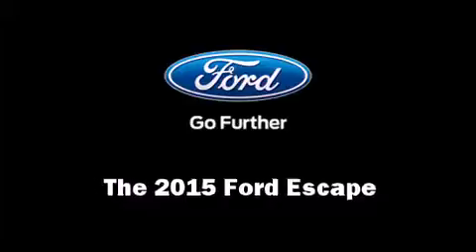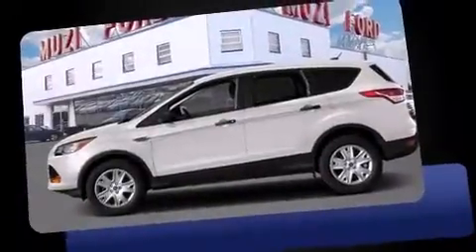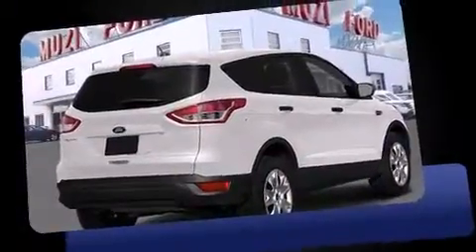2015 Ford Escape Titanium in Needham Heights, MA 02494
Muzi Ford
557 Highland Ave.

The 2015 Ford Escape. It features an automatic transmission, 4-wheel drive, and a 2 liter 4 cylinder engine. The engine breathes better thanks to a turbocharger, improving both performance and economy. Comfort and convenience were prioritized within, evidenced by amenities such as: leather upholstery, front and rear reading lights, variably intermittent wipers, heated seats, turn signal indicator mirrors, a power liftgate, and remote keyless entry. For drivers who enjoy the natural environment, a power moon roof allows an infusion of fresh air. Premium sound drives 10 speakers, providing you and your passengers a sensational audio experience. Ford ensures the safety and security of its passengers with equipment such as: dual front impact airbags, head curtain airbags, traction control, brake assist, a security system, and 4 wheel disc brakes with ABS. With electronic stability control supplementing mechanical systems, you'll maintain precise command of the roadway. We pride ourselves on providing excellent customer service. Stop by our dealership or give us a call for more information.